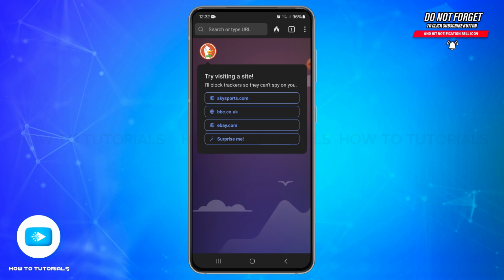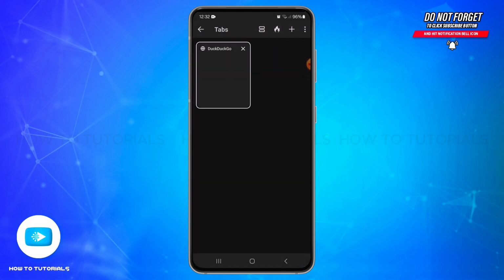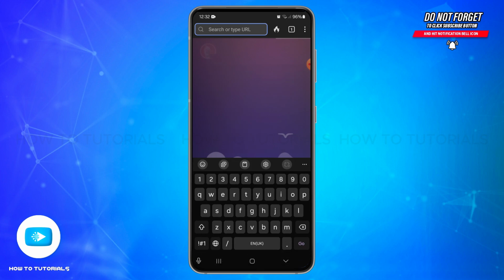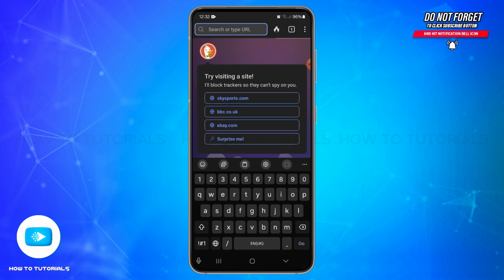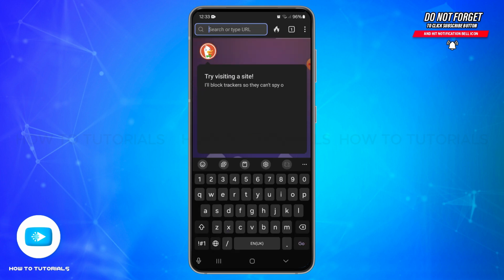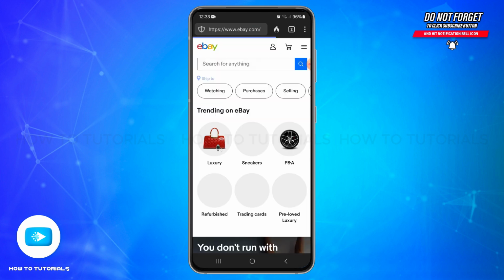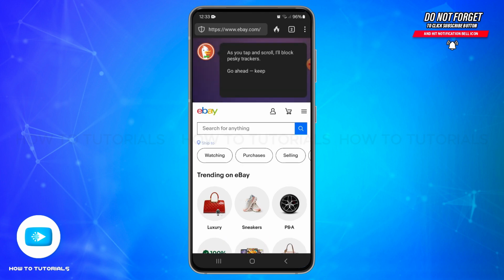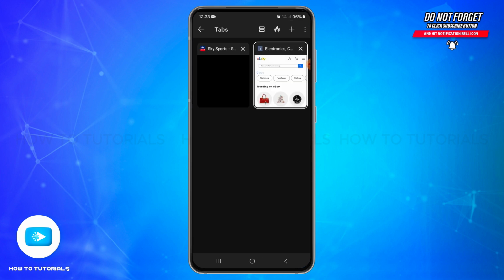How To Open Multiple Tabs On DuckDuckGo 2025 | Simplify Your DuckDuckGo Browsing Experience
"How To Open Multiple Tabs On DuckDuckGo 2025 | Simplify Your DuckDuckGo Browsing Experience" - A Video Guide by How To Tutorials.

Discover how to open and manage multiple tabs in DuckDuckGo for seamless private browsing. This video walks you through the steps to open new tabs, switch between them, and organize your browsing efficiently.